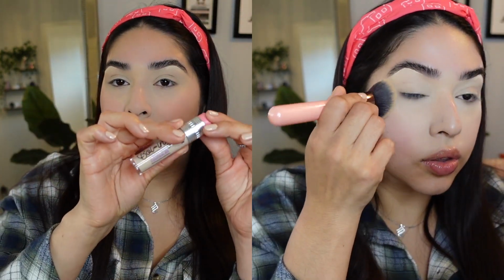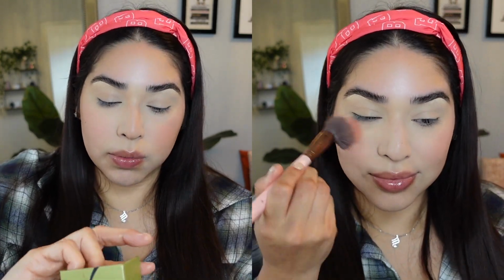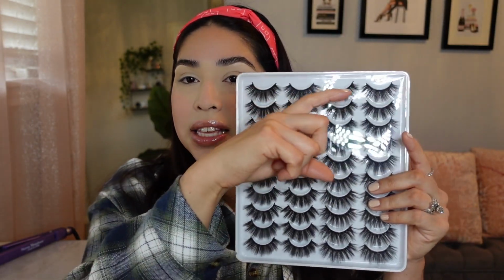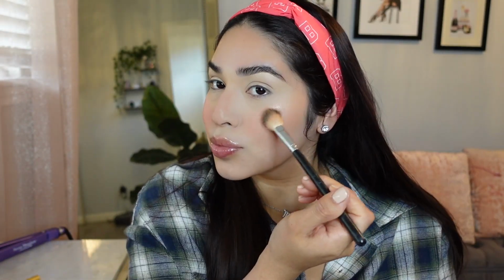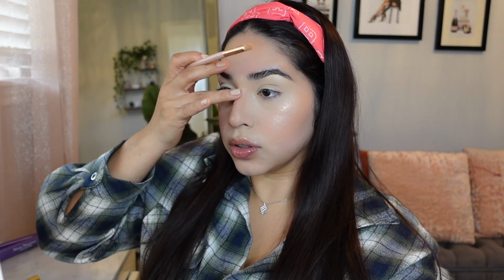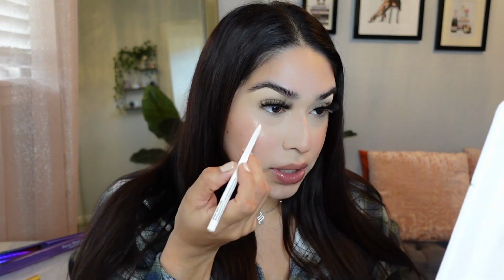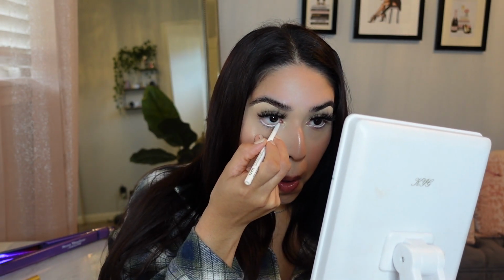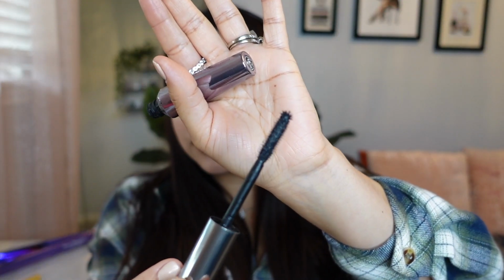The Best Lashes from Amazon only $10 | Fresh Face Makeup GRWM | How to make your Eyes Look Bigger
Hey Beauties! I hope you enjoy this BeautyAmazonFinds Video! I found the best lashes for an amazing price an I had to share with my girls. I hope you babes enjoy your time with your families! I will see you guys Friday! xoxo

A quick little bit about me if you are new here. My name is Leslie, im from Houston Tx. My parents are born & raised in Mexico. I grew up visiting my family in Mexico often, and learned alot of beautiful traditions and recipes from my Mexican heritage that I love to share with you. Im married to my love of 11yrs & we have our miracle baby, I struggled with infertility due to PCOS for a few years. I film Lifestyle, Pcos, Health & Fitness on my channel. I love sharing my everyday life, and how even while being a SAHM you can be glamorous!

❥ F.A.Q's
Location: Texas 💕
Ethnicity : Mexicana Latina
Camera to Film: Sony ZV1
Age: 30 (November 15) Scorpio ♏️